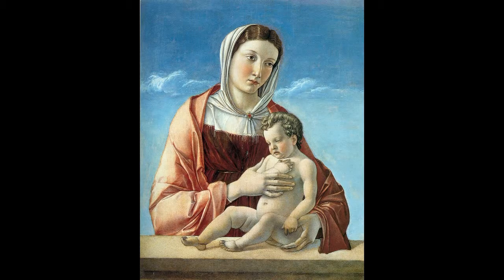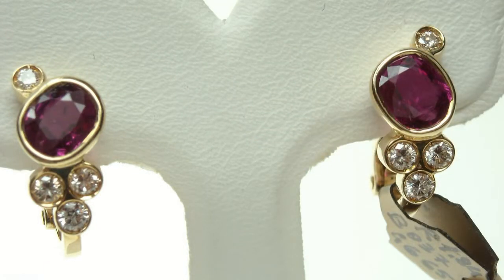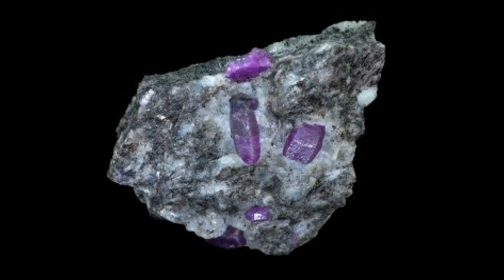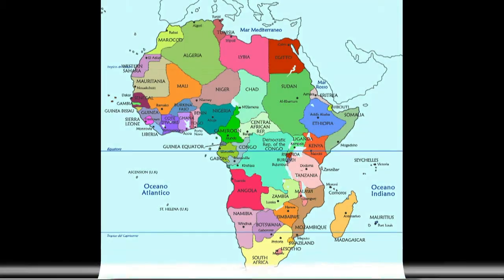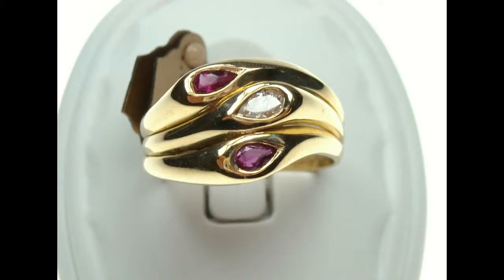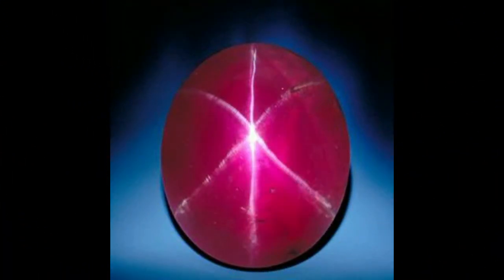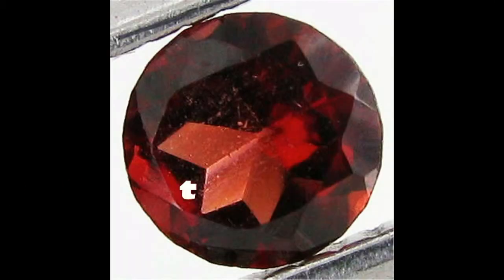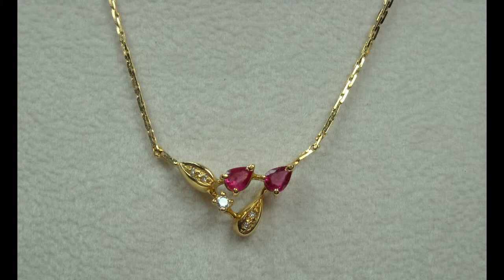Ruby: history and characteristics